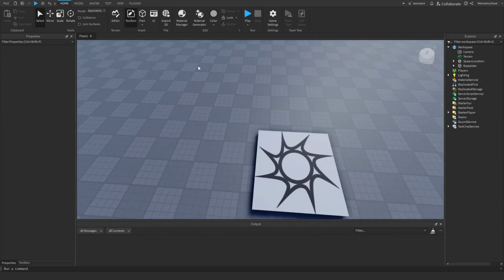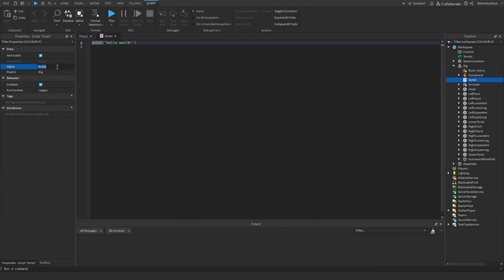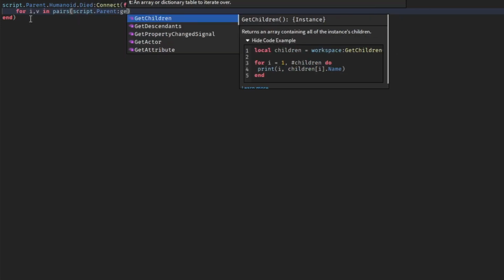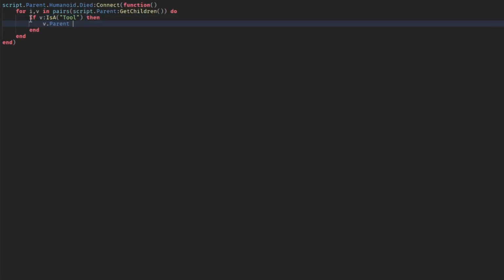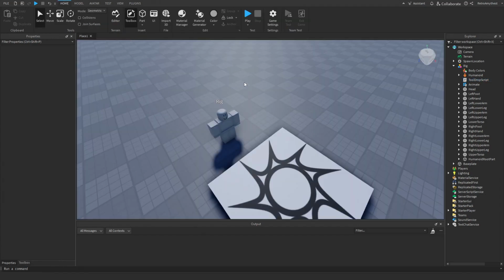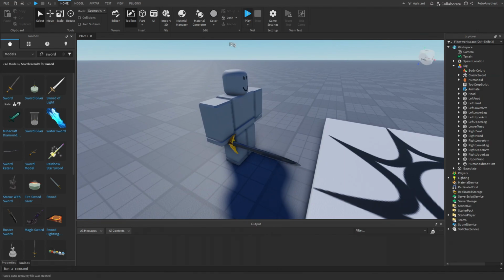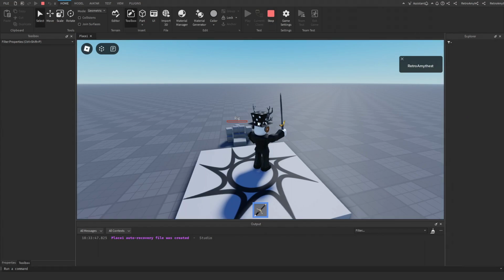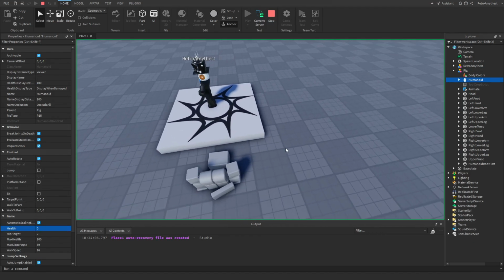How to make a NPC DROP TOOLS ON DEATH in ROBLOX STUDIO!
In this video I will be showing you How to make a NPC DROP TOOLS ON DEATH in ROBLOX STUDIO!

🟢CHAPTERS🟢
None